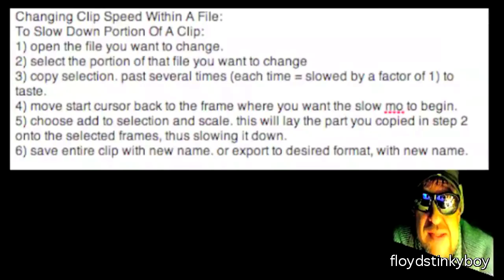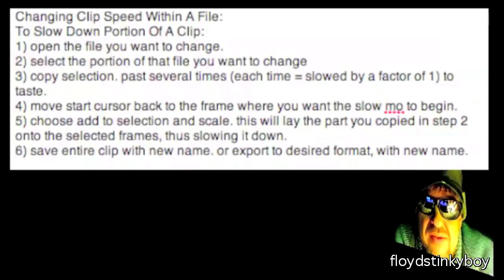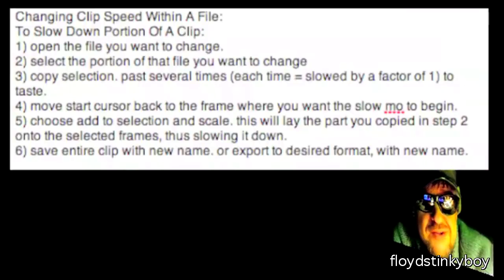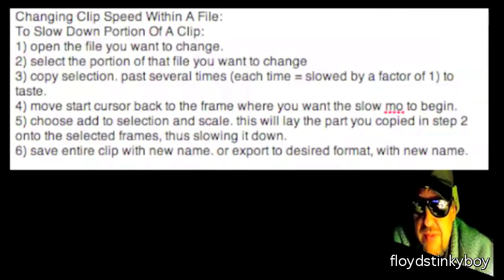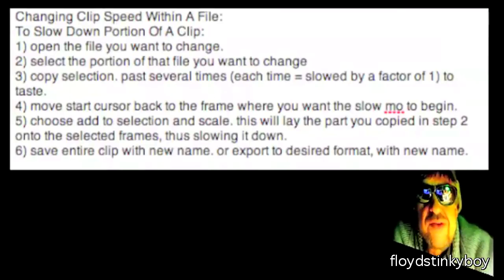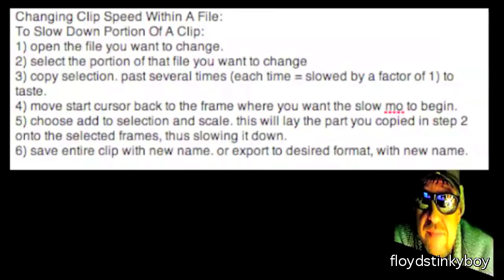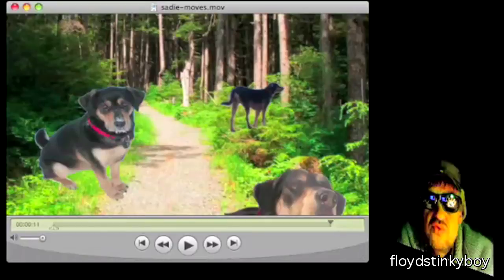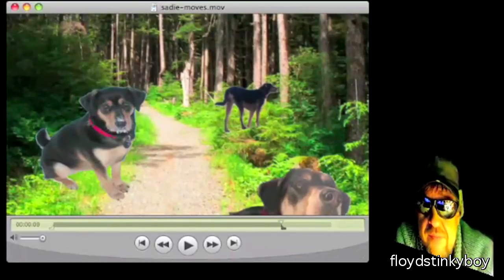QUICKTIME PRO TUTORIAL - slow motion -changing speed within a clip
Quicktime Pro Tutorial
Changing Clip Speed Within A File:
To Slow Down Portion Of A Clip:
1) open the file you want to change.
2) select the portion of that file you want to change
3) copy selection. move cursor to end of selection. paste several times (each time = slowed by a factor of 1) to taste.
4) move start cursor back to the frame where you want the slow mo to begin.
5) choose add to selection and scale. this will lay the part you copied in step 2 onto the selected frames, thus slowing it down.
6) save entire clip with new name. or export to desired format, with new name.

I don't think there is a similar way to speed up a portion of a clip, without using a backing track as a temporary holder for the speeded up portion.